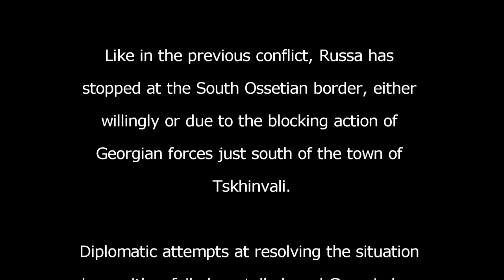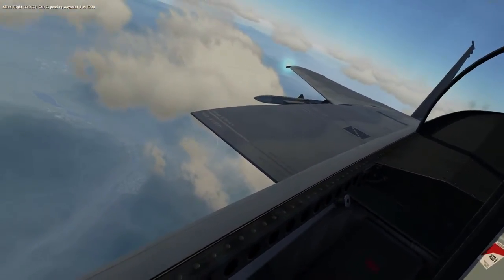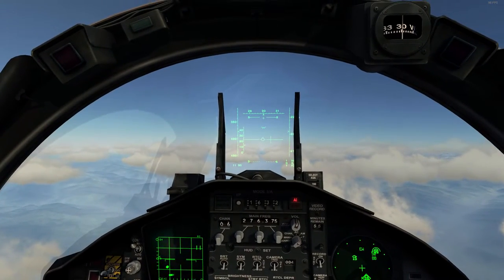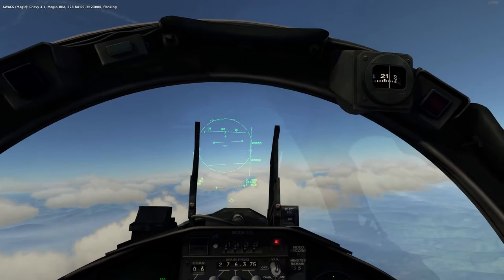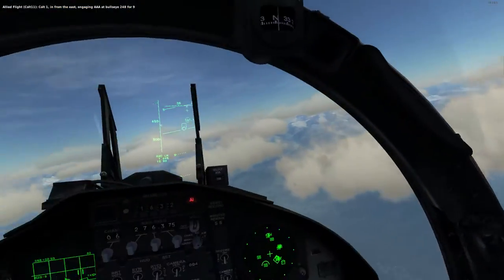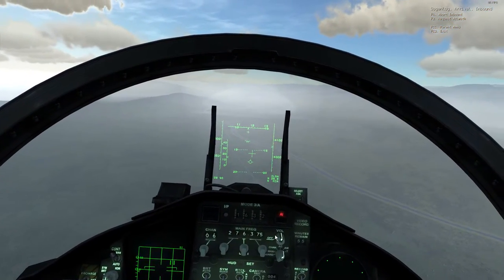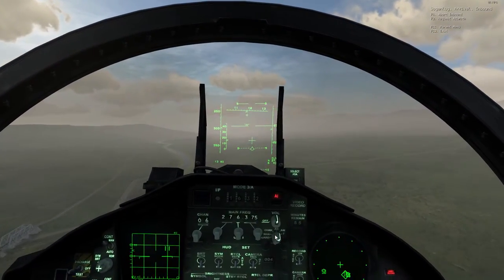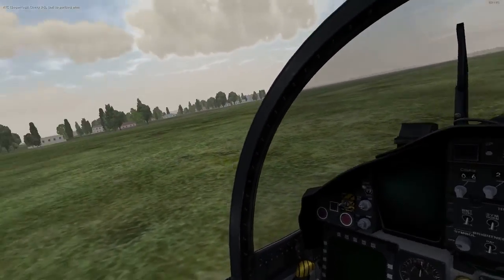DCS | FC3 Bear Trap F15-E Campaign Tutorial | Mission 1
Today we commence our play through of the Flaming Cliffs 3 F15-E Strike Eagle Bear Trap Campaign in DCS. We are using the amazing Oculus Rift with the Saitek X-55 Joystick and Throttle.